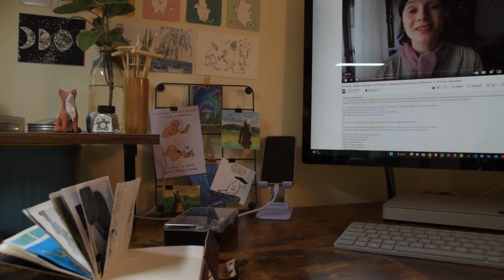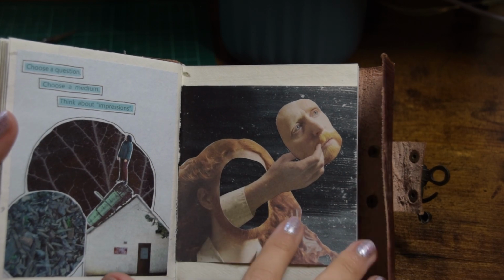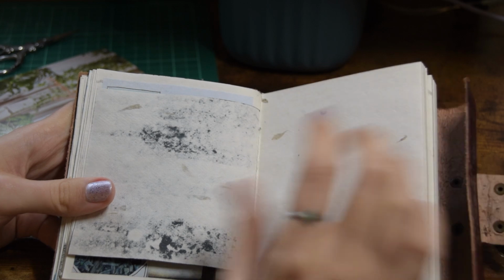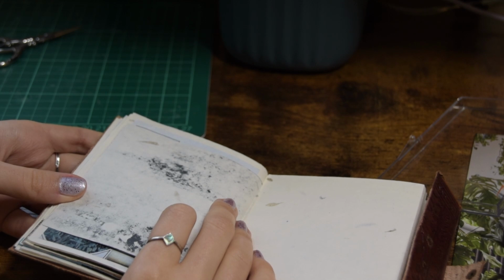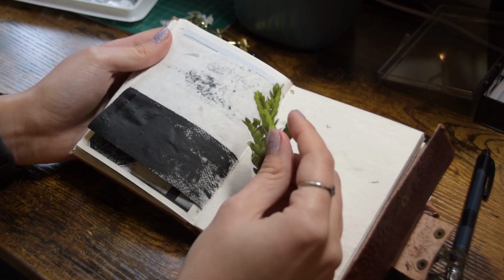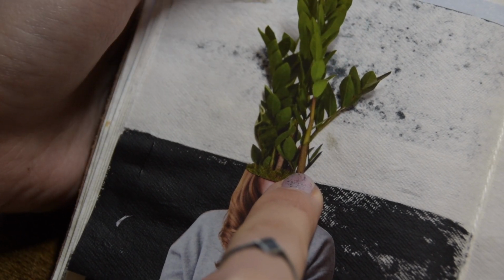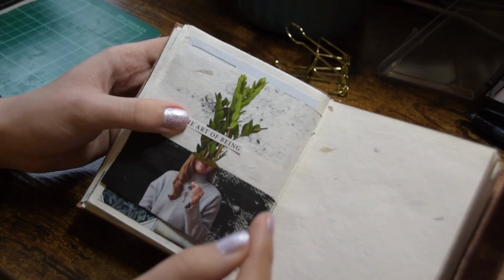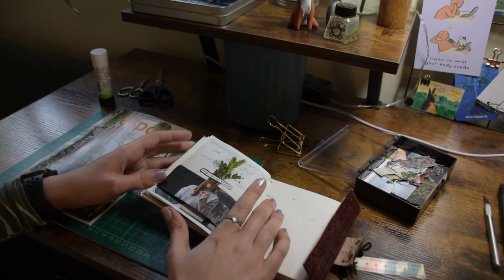Collaging diaries ☀ Ep. 1 ☀ Making a minimalist collage ☀ Collaging challenge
Long time no see, huh? And perhaps - just maybe - it will take me less than 5 years to upload the next video (•-•)